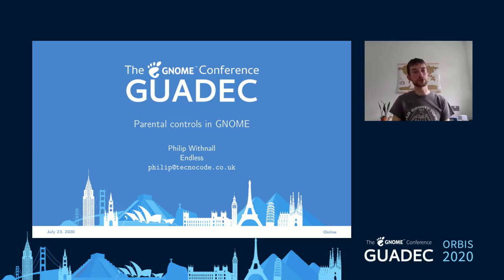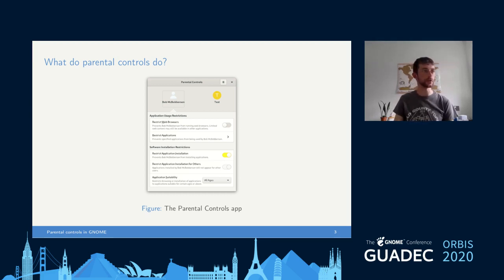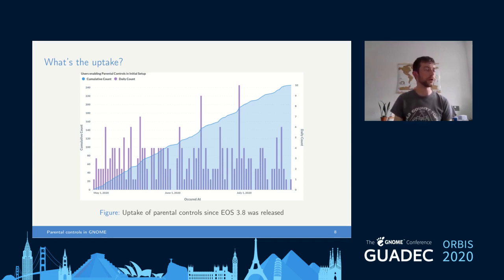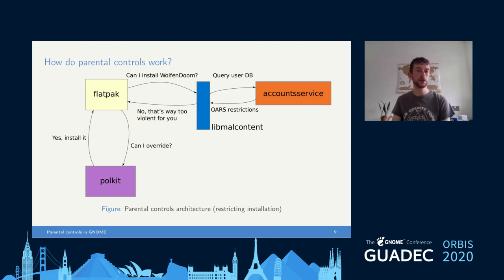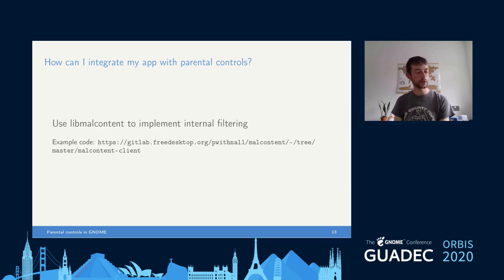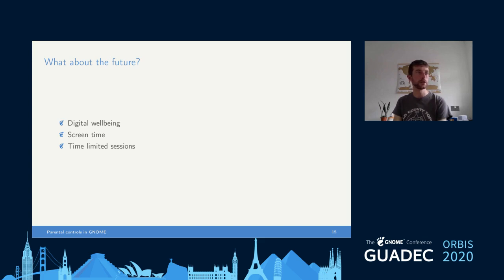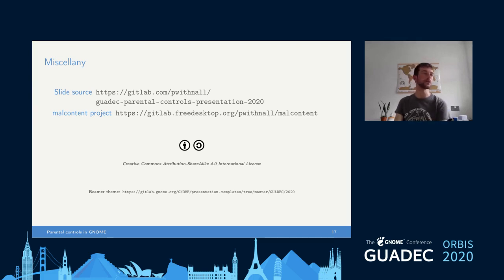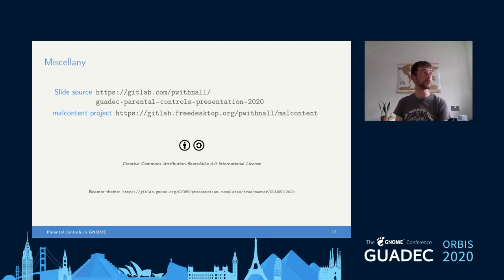Parental controls in GNOME - Philip Withnall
GNOME 3.36 was the first release containing a new parental controls feature upstreamed from Endless OS. What are parental controls, and what do they do in GNOME at the moment? How can I integrate my app with parental controls? What features are planned for the future? This talk will answer those questions.

Philip Withnall has been contributing to GNOME for a while, mostly working on lower-level libraries, but sometimes venturing upwards and doing some UI or app development work. Employed by Endless.